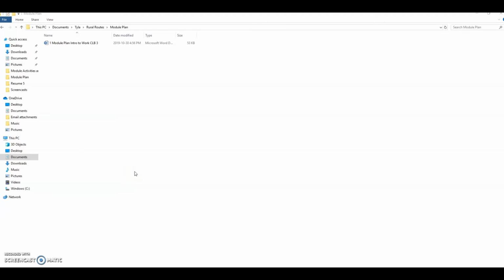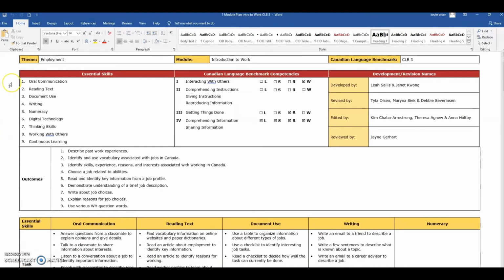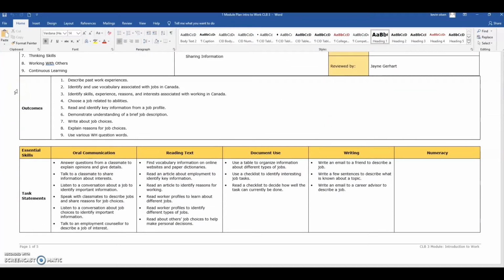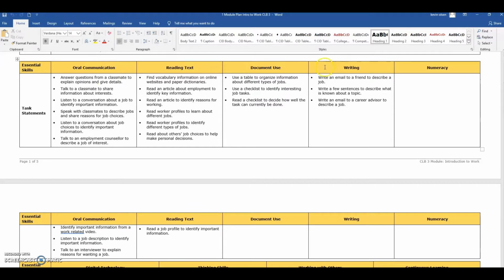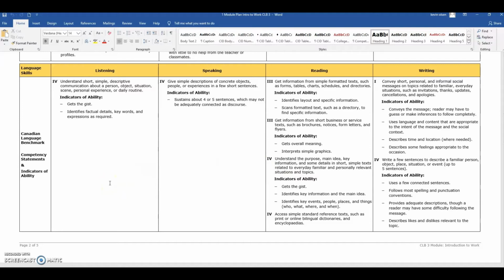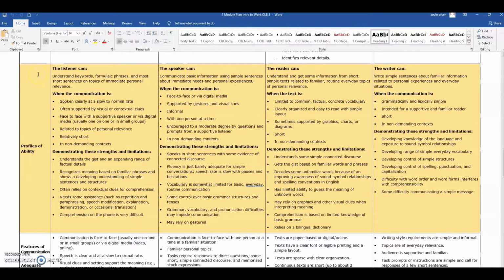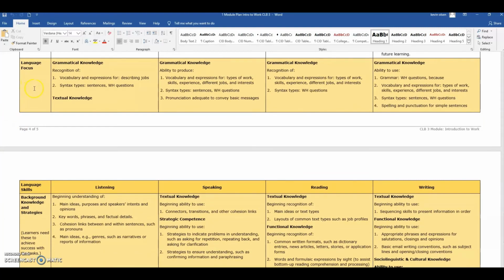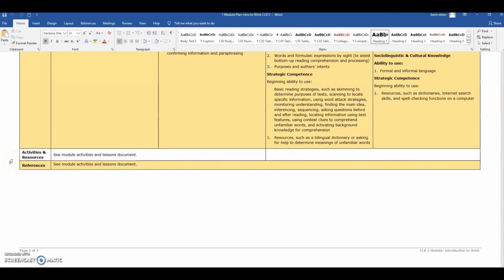1 Module Plan